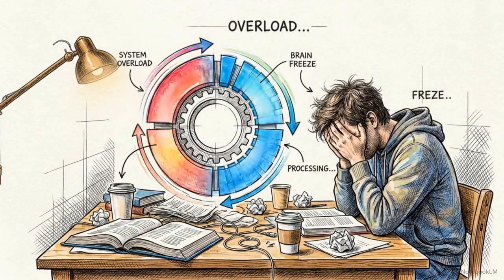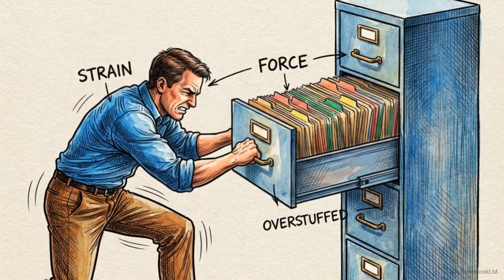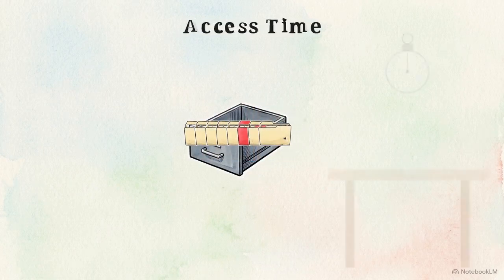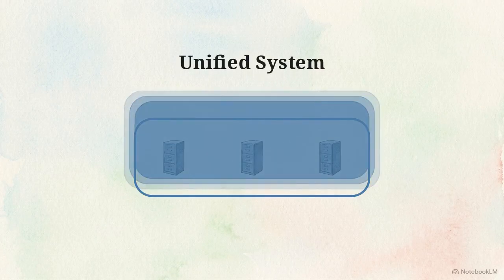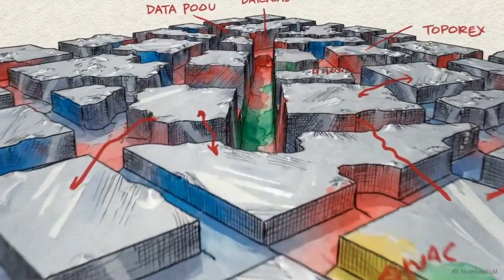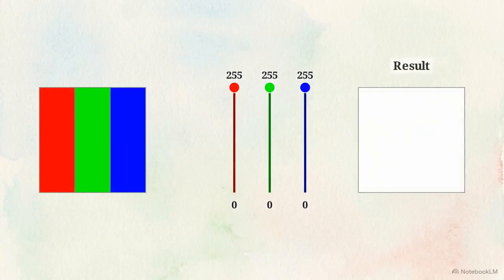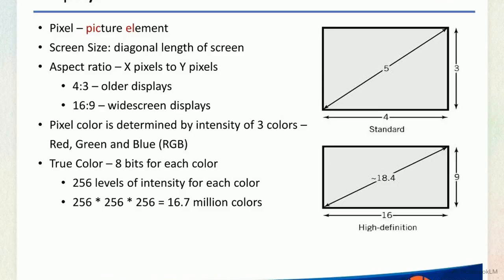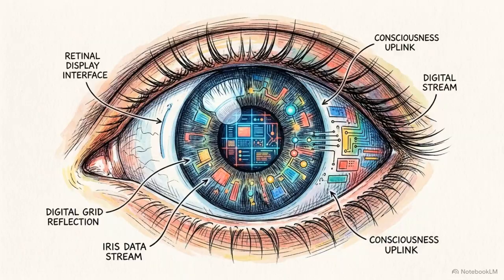07 Beyond the CPU: A Beginner's Guide to Computer Peripherals, Storage, and Screens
Welcome back! So far in our journey, we have explored the "brain" of the computer (the CPU) and its temporary workspace (the Memory). But a brain isn't very useful without a way to interact with the world. In this video, we dive into the world of Peripherals—the essential external devices that allow us to put information into a computer, display the results, and store it safely for later.
Here is what we cover in this easy-to-understand breakdown:
What is a Peripheral? We start by defining peripherals as any hardware separated from the core CPU and memory, such as your mouse, keyboard, monitor, and hard drive.The Storage Hierarchy: We explain the trade-offs between speed and capacity using a simple analogy. Think of your CPU's internal registers like the pockets in your jacket (tiny but instantly accessible), your RAM like your desktop (a great temporary workspace), and your secondary storage (like a hard drive) as a massive filing cabinet down the hall—it holds a ton of files permanently, but it takes a little longer to fetch them.Hard Drives and RAID: We look inside a magnetic disk drive, which works a bit like a super-fast record player spinning at thousands of revolutions per minute! We also introduce RAID (Redundant Array of Inexpensive Disks), a clever way to link multiple hard drives together so that if one drive suddenly breaks, your data is magically kept safe on the others.Flash and Optical Storage: Why do we use USB thumb drives instead of carrying around CD-ROMs? We explore Flash Memory, which uses electrical circuits with no moving parts (making it drop-resistant), and Optical Storage (like CDs and DVDs), which uses a tiny laser to read microscopic bumps called "pits" and "lands" on a shiny disk.Demystifying Displays: Have you ever looked really closely at your TV or computer screen? We explain how screens are made of millions of tiny squares called Pixels. By mixing just three colors of light—Red, Green, and Blue (RGB)—your screen can produce over 16.7 million different colors! We also compare older CRT monitors to modern flat-screen LCDs (which use liquid crystals and polarized light) and ultra-thin OLEDs (where every single pixel is its own independent lightbulb).Printers and Scanners: Finally, we walk you through the fascinating step-by-step process of how a laser printer uses static electricity and lasers to magnetically attract black toner powder to a page before melting it instantly into place. We also touch briefly on everyday input tools like barcodes, QR codes, and RFID tags.
Whether you are curious about how your screen creates such vibrant images or why your hard drive hums when you save a large file, this video will give you the foundational answers.